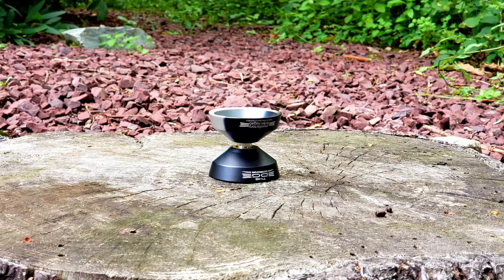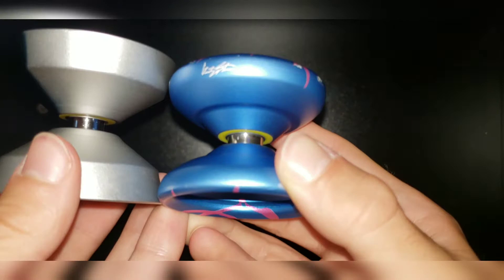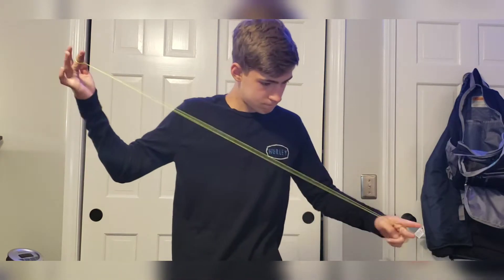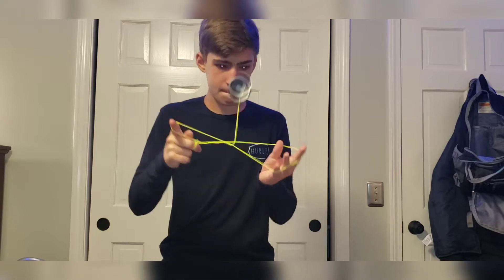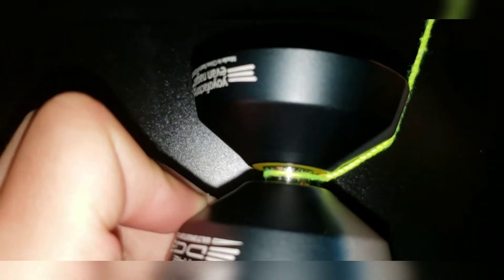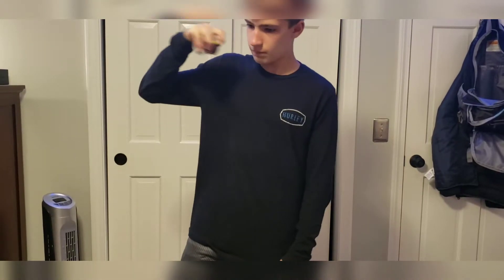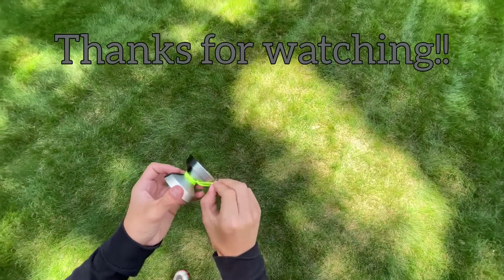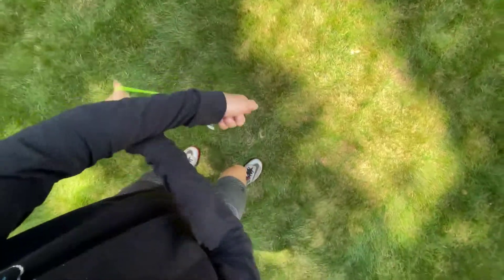Yoyofactory Edge Ultimatum Review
Hey guys today we will be taking a closer look at the Yoyofactory Edge Ultimatum.
Yoyofactory yoyo Tricks Evan Nago

For some reason the specs were not on the screen so here they are:
Diameter:58.98 mm / 2.32 inchesWidth:51.49 mm / 2.02 inchesGap Width:4.57 mm / 0.18 inchesWeight:63.7 gramsBearing Size:Size C (.250 x .500 x .187)Response:19mm Slim Pad SizeMaterial:6061 Aluminum